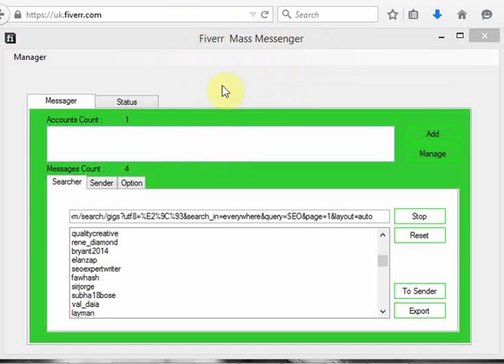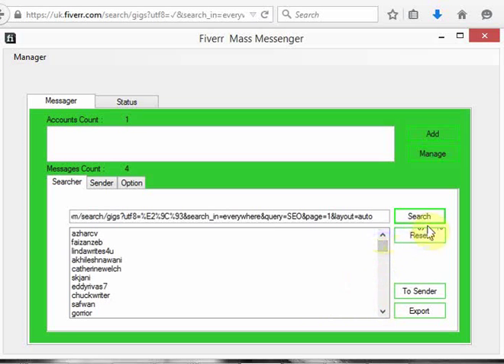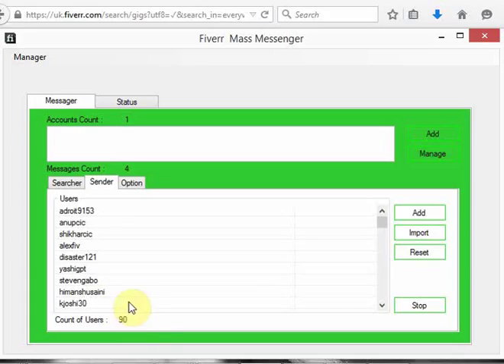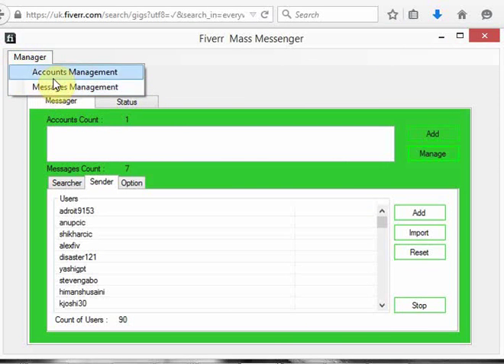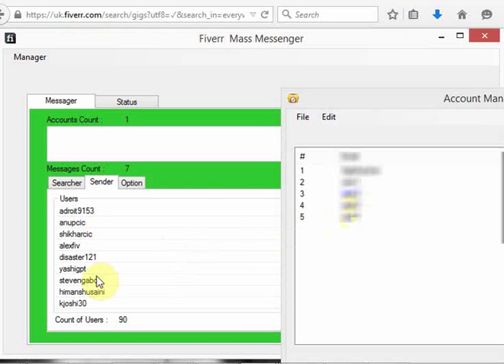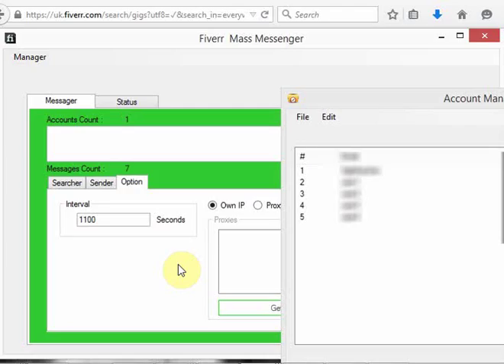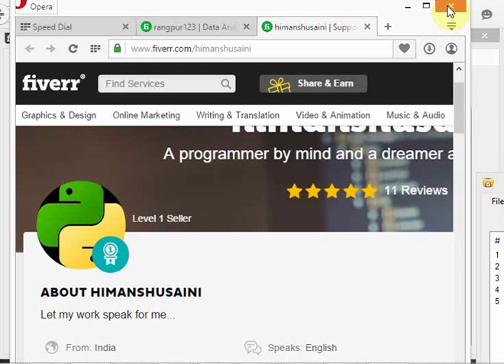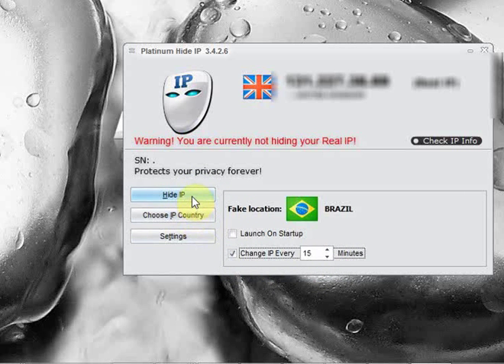Fiverr Mass Messenger Bot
Facebook Auto Posting Software - How to Auto Post to 6000 Facebook Groups:

Youtube Special  Software ONLY.

If you are a serious marketer, you will be taking advantage of reaching out to thousands more prospects by using Facebook groups.

It's great at first to go into a group and manually post to get a feel for the group. But there reaches a time where are a member of too many groups and posting to all of them would take up all your time each day instead of attending to other methods of marketing.

A great tool that allows for automatic Facebook Posting is this software call BMID Facebook Groups Poster.

Youtube Special $89.99 Software ONLY.

"Facebook Auto Posting Software"
"Auto Poster | Facebook"
"Facebook Auto Poster"
"FB Auto Posting Software"
"Facebook Groups Auto Posting Software"
"FB Groups Auto Posting Software"
"fb group poster"
"automatic facebook posting software"
"post facebook automatic"
"automatic fb posting"
Category
Howto &